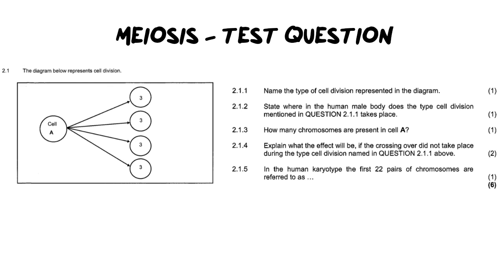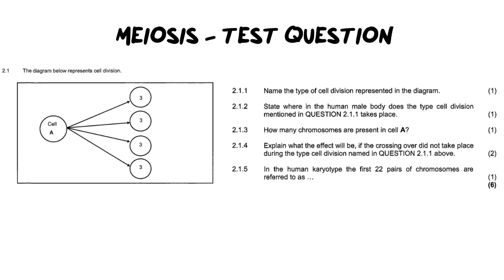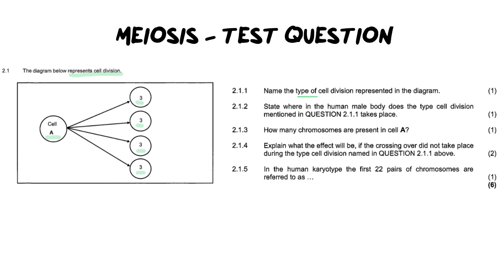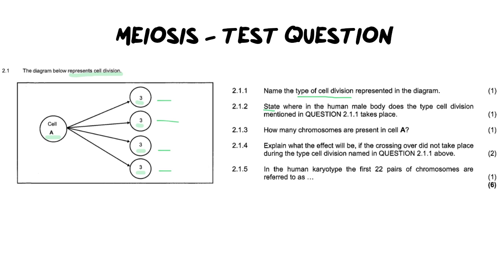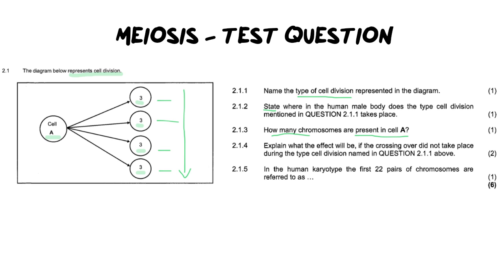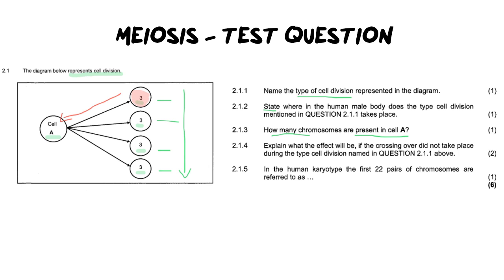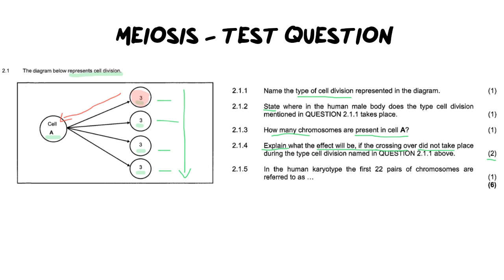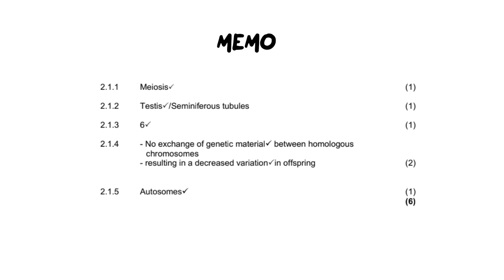GET an A+ in EXAMS!! (HARD) | How to answer | Meiosis Exam Q- 1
This video will walk you through how to answer a question in an exam or test based on meiosis. I will point of how to interpret the diagram and how to use it effectively to answer the questions. I also point out many misinterpretations often seen in exams. The memo is also provided at the end of the video.